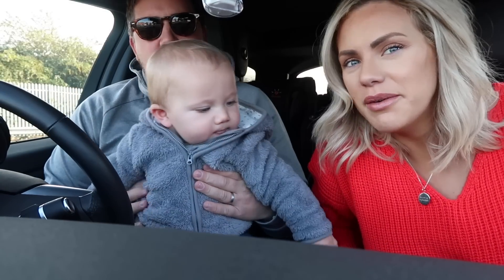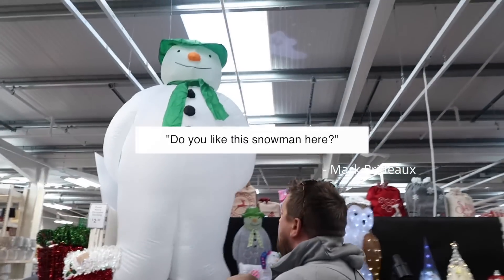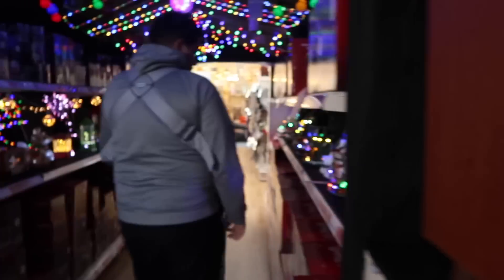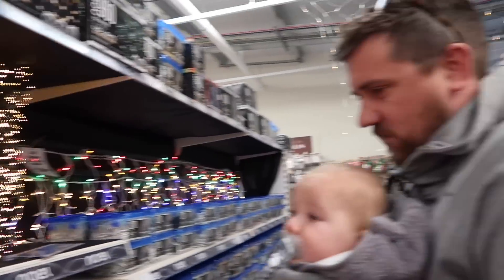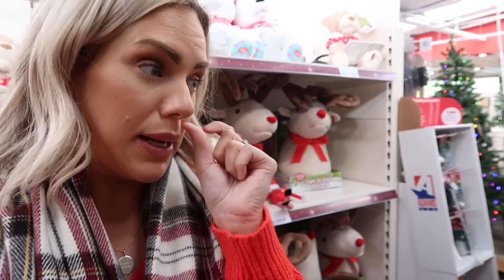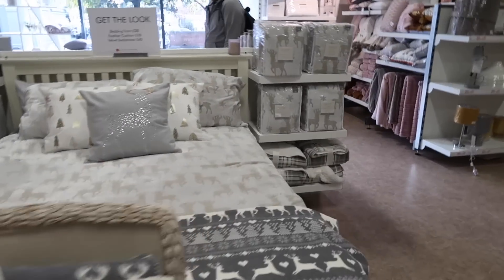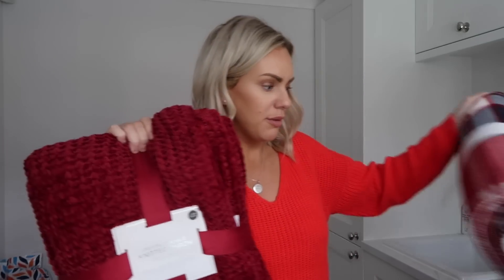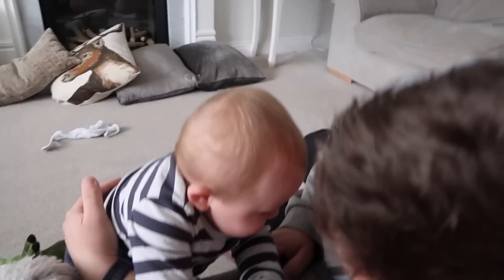COME SHOPPING WITH US | WHAT'S NEW IN THE RANGE AND MATALAN FOR CHRISTMAS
Hey guys, come shopping with us in the range and matalan. See what's new in for Christmas and more.